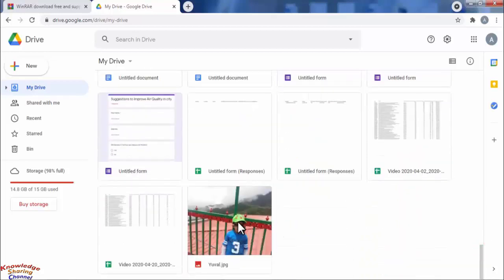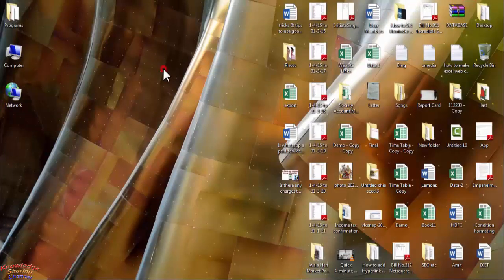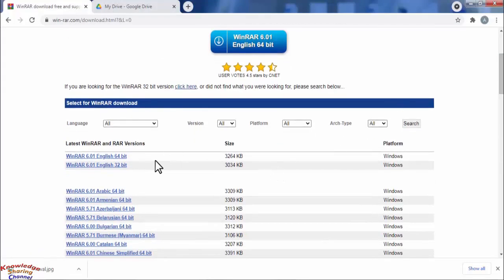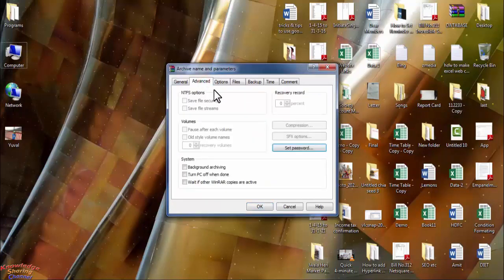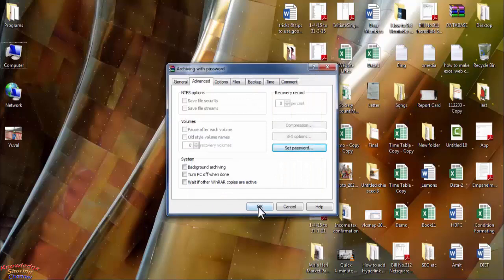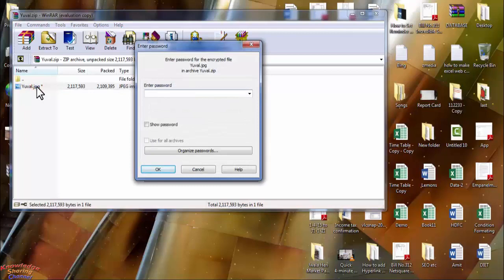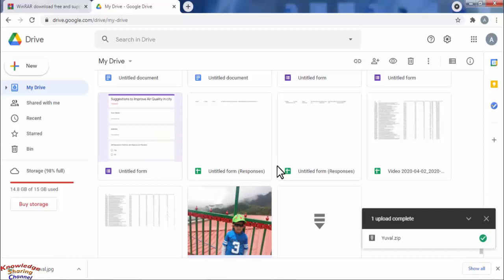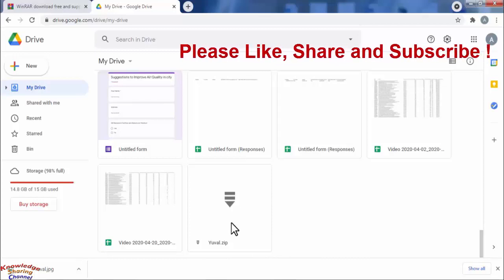How to set password to a file or folder in Google Drive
In this video we have shown How to set password to a file or folder in Google Drive Step by Step